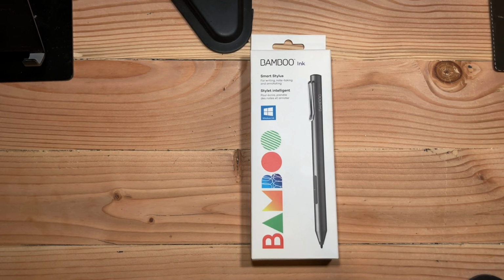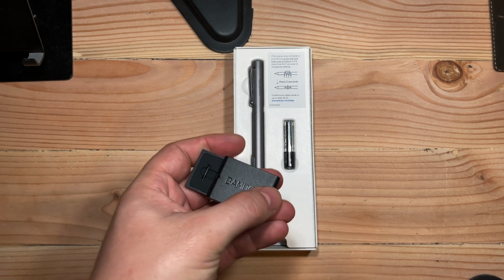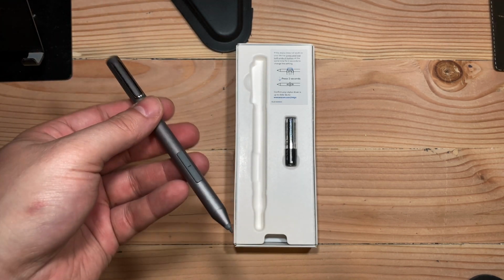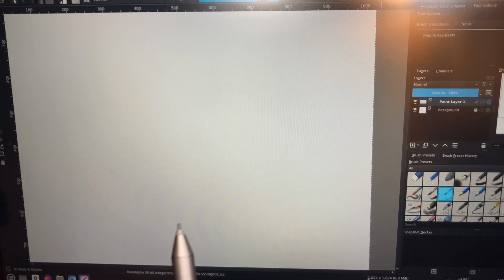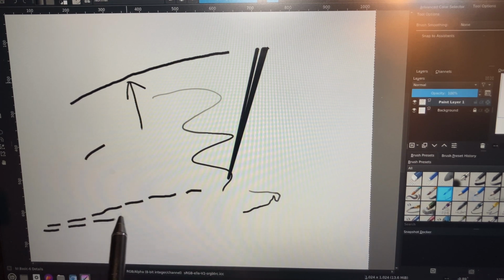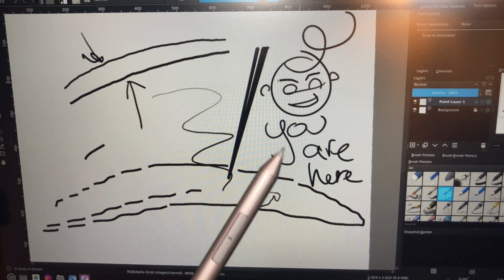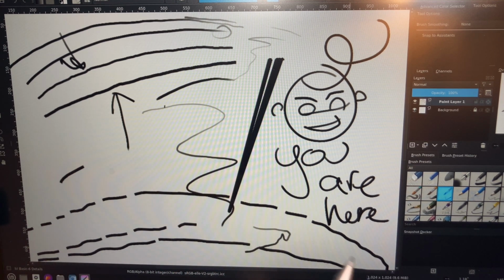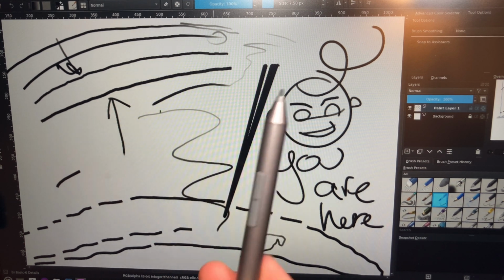Wacom Bamboo Ink 2nd Gen Review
My review of the Wacom Bamboo Ink 2nd gen. This is a duel protocol pen for laptops, tablets and phones.

Matte Screen Protector

Wacom Bamboo Ink